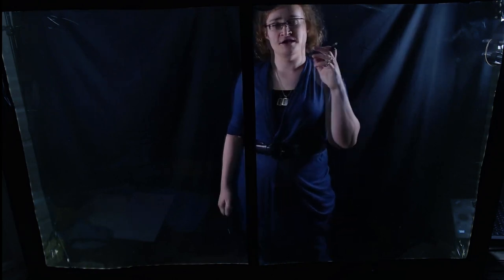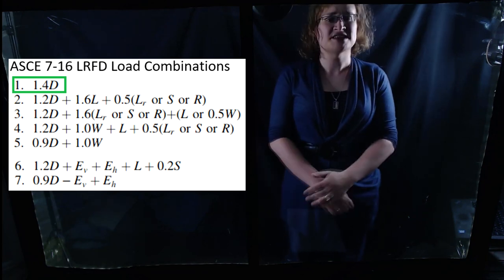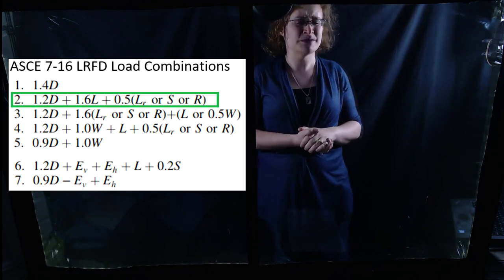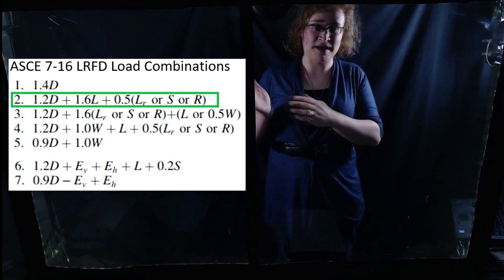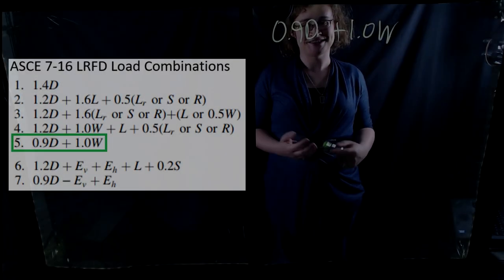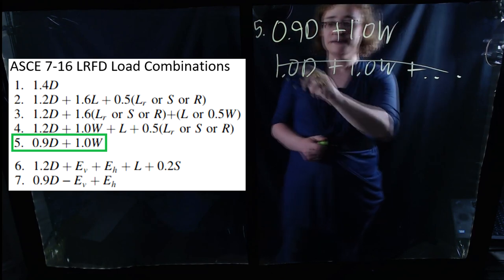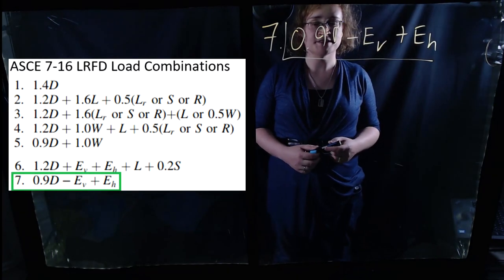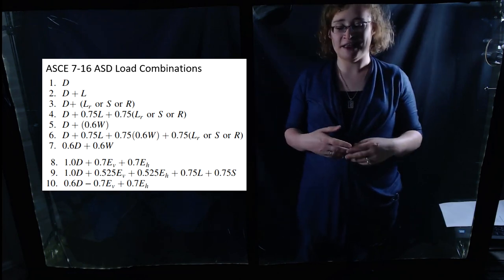Unpacking the ASCE 7-16 Load Combinations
Structural Analysis I Lecture 4a - Unpacking the ASCE 7-16 Load Combinations. In this video, we explore the ASCE 7 load combinations, considering load cases from an LRFD and ASD approach. We discuss how load combinations are used to model various design scenarios a structure may experience over its design life. We continue with a discussion of ASD-level vs LRFD-level load determination and how these have changed over time.

Thanks to existing patrons:
Edmund Mei
Logan Patrick